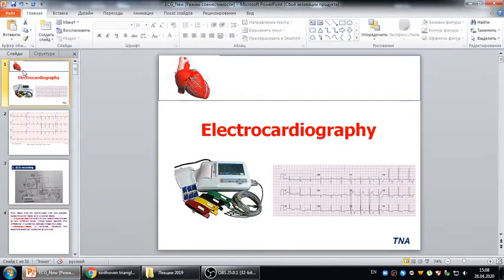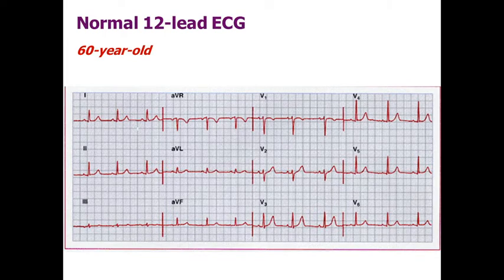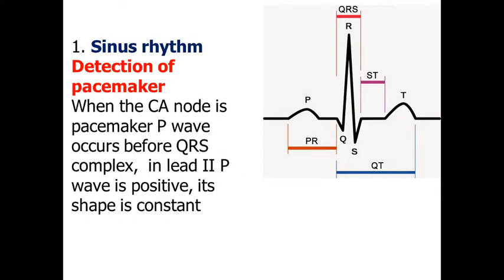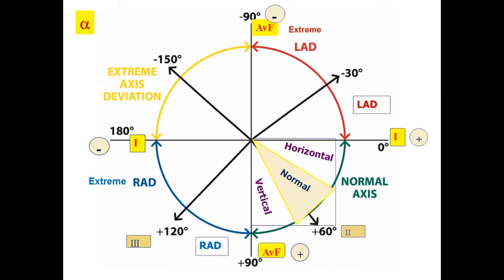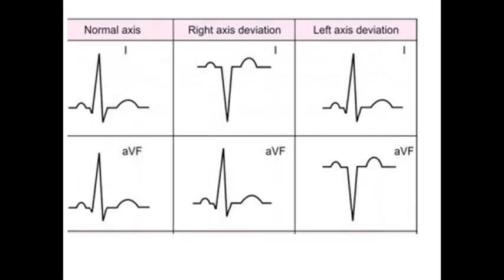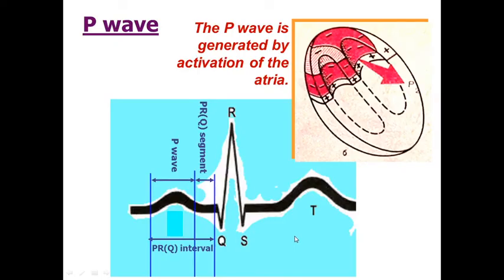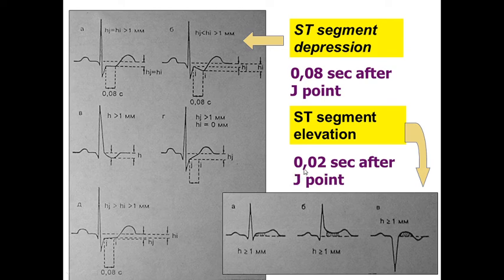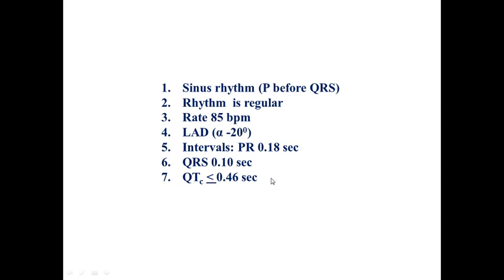Basic principles of ECG / TOKTOGULOVA NURGUL